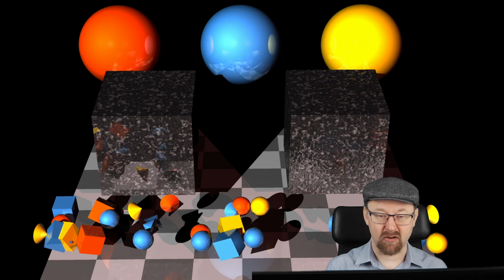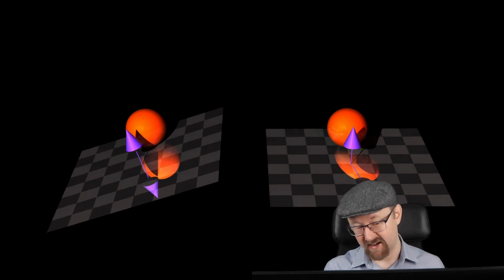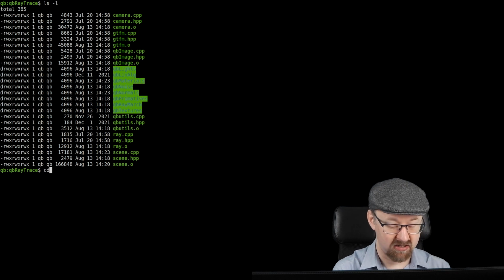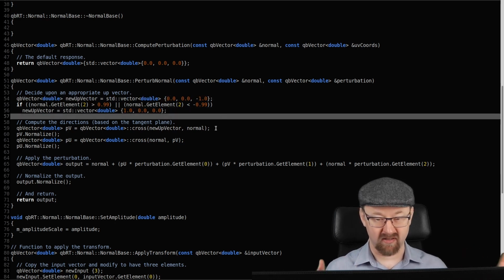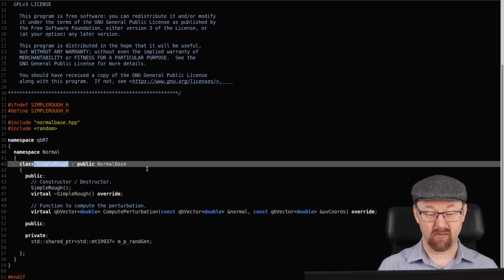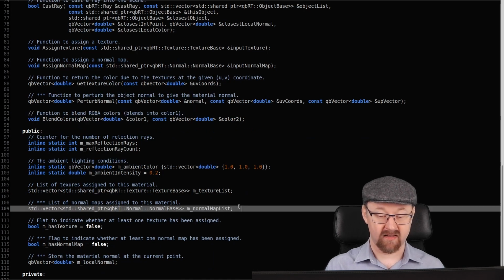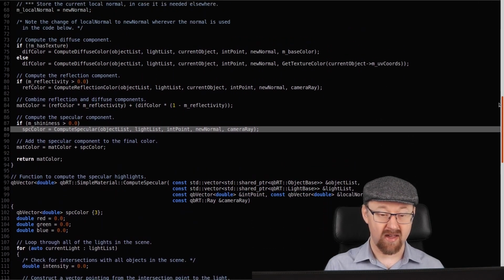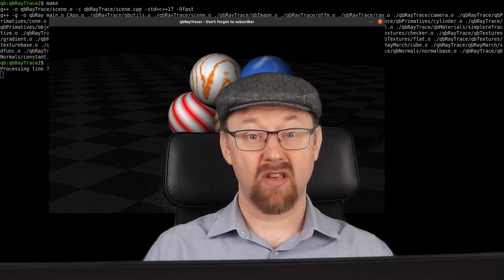Ray Tracing [C++ & SDL2] - Episode 17 - Normal Maps (Part 1)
Part 1 of a new mini-series looking at normal maps. Normal maps, sometimes known as bump maps, can be used to add detail to a surface, without adding geometry. In this episode, I go over the basics of how normal maps work and how they can be implemented, concluding with implementing a very basic random normal map to make 'rough' looking surfaces. In the next episodes I will go on to look at texture based normal maps and image based normal maps.